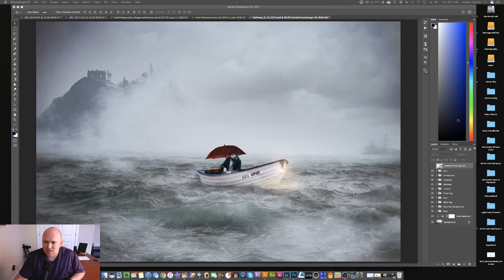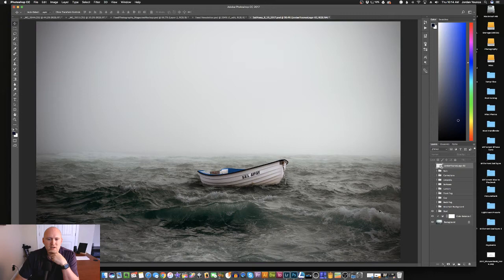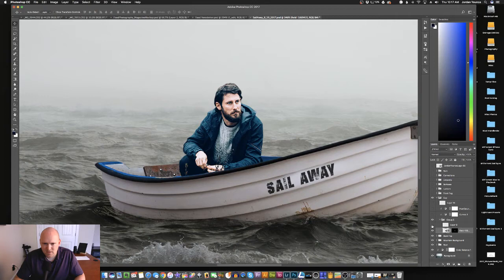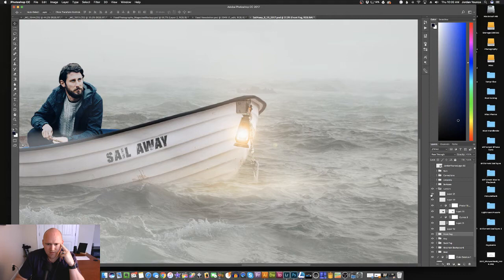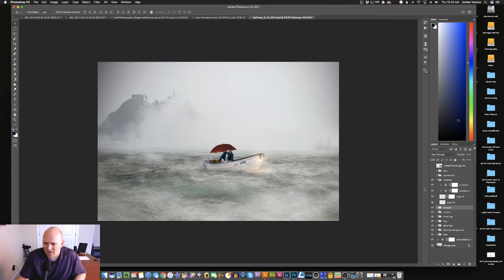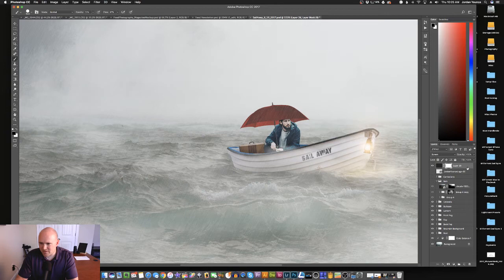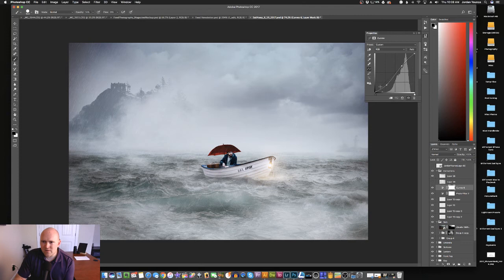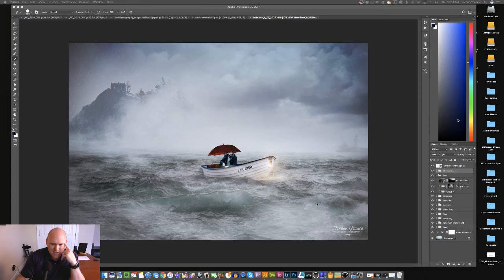"Sail Away" Behind the Scenes Look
Get a LIVE behind the scenes look at my first Photoshop Composite "Sail Away"